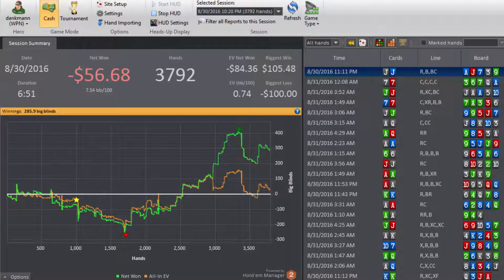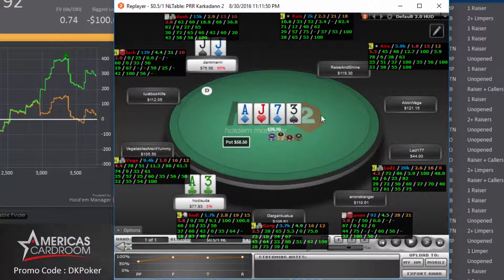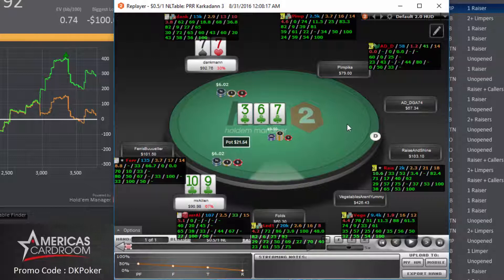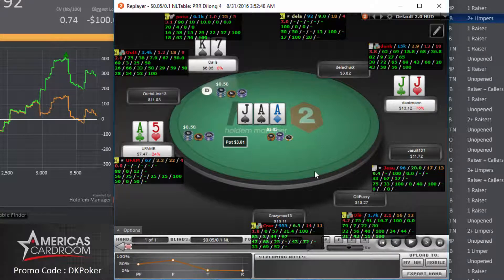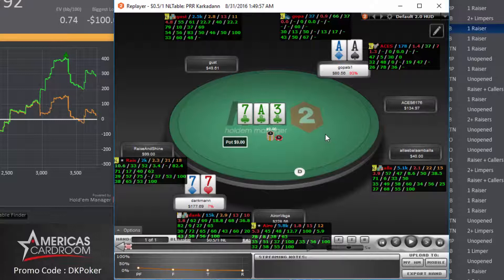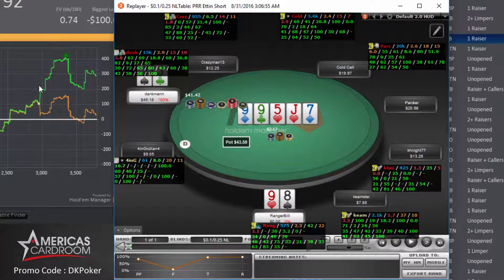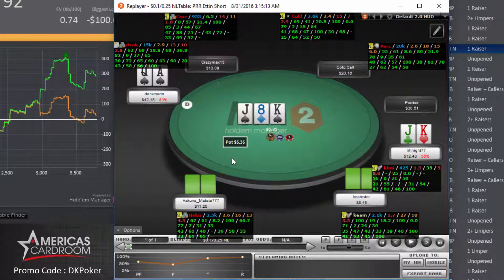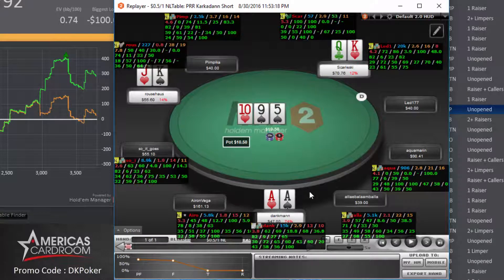Losing Lots of Pots With Aces and Flopped Sets - Current $100K Balance Update - Cash Session Review